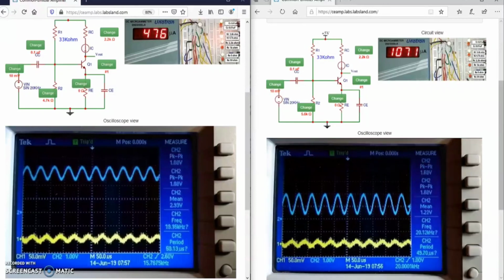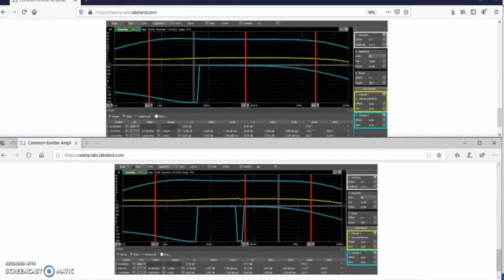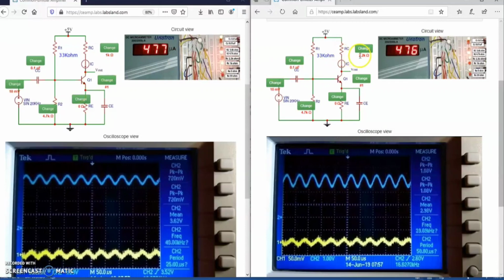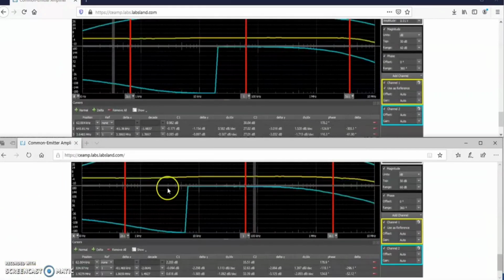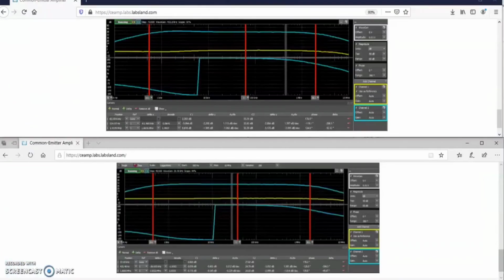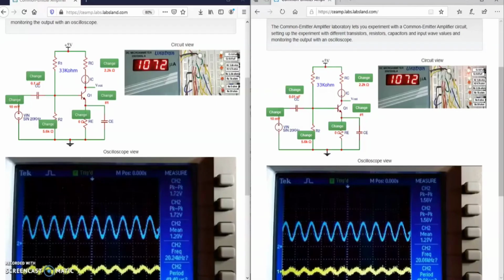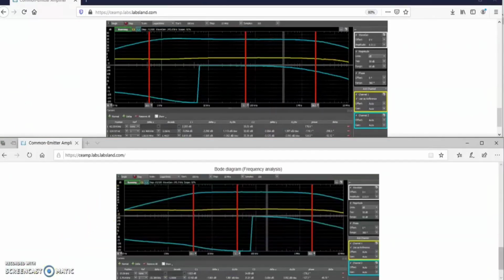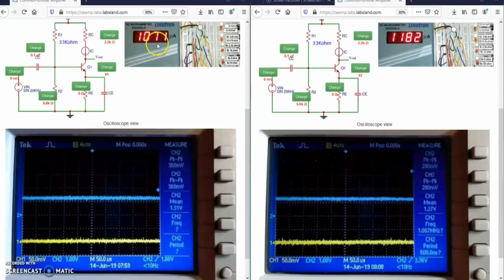CE amp Analysis SIT LabsLand